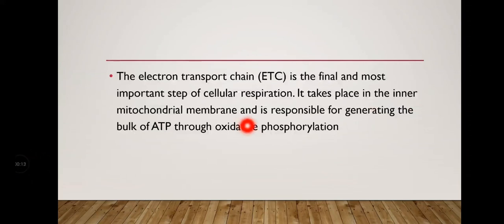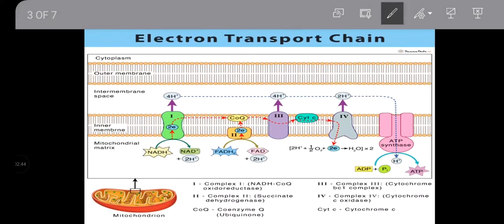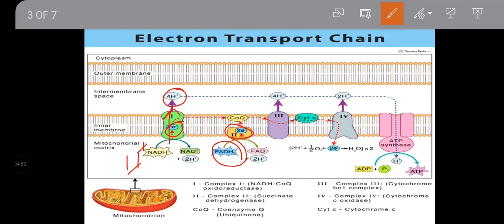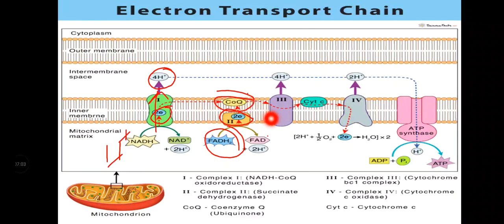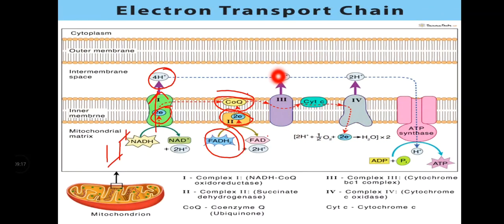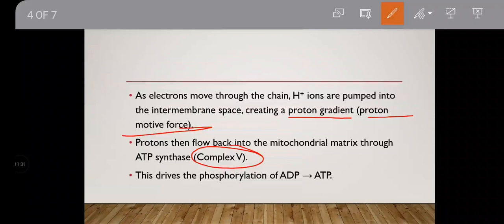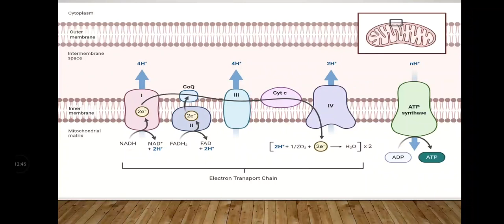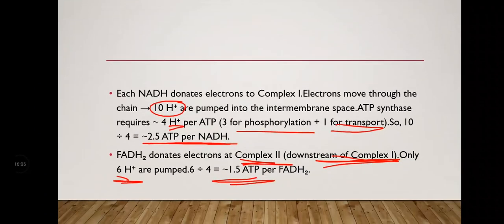The Electron Transport Chain